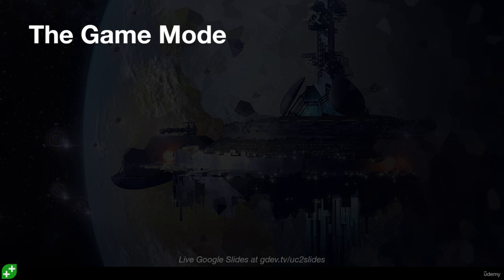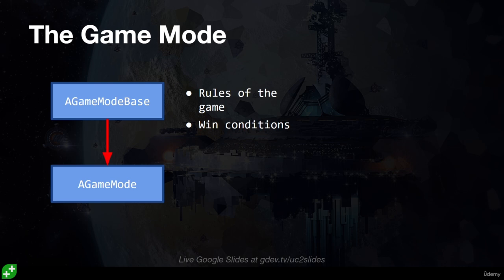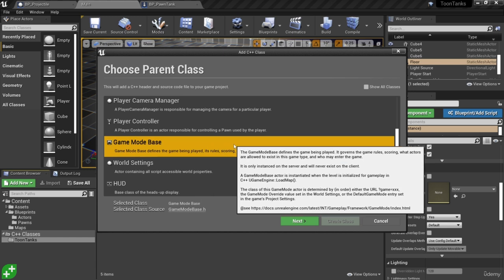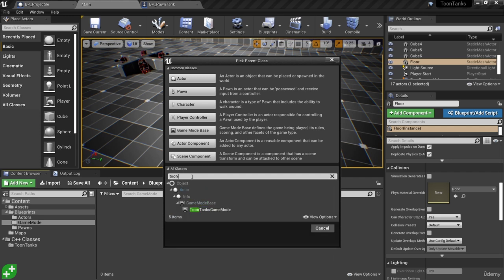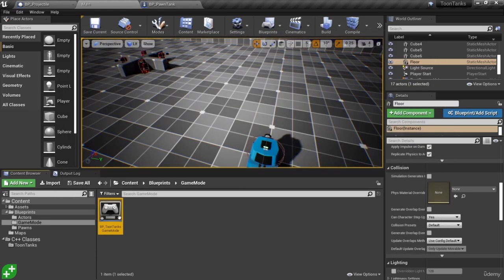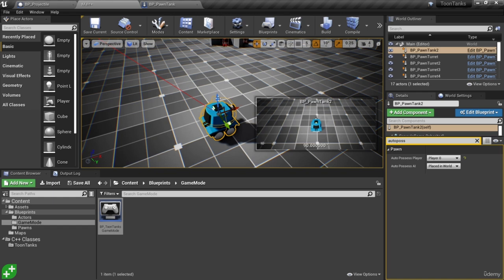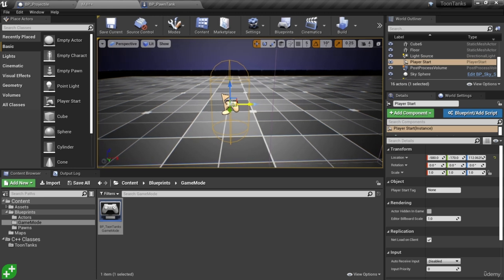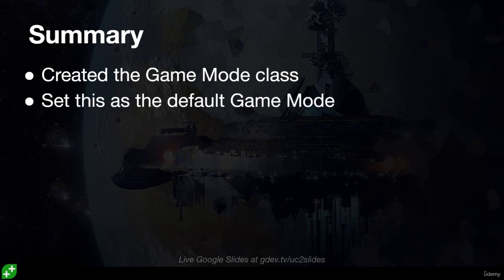030 The Game Mode Class